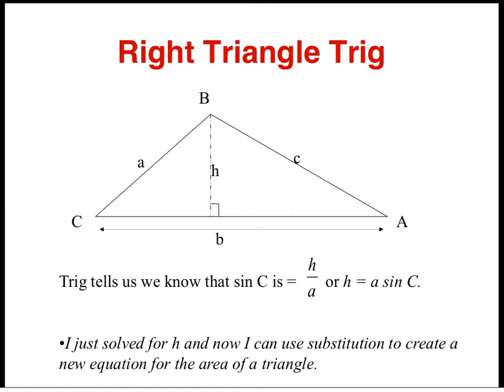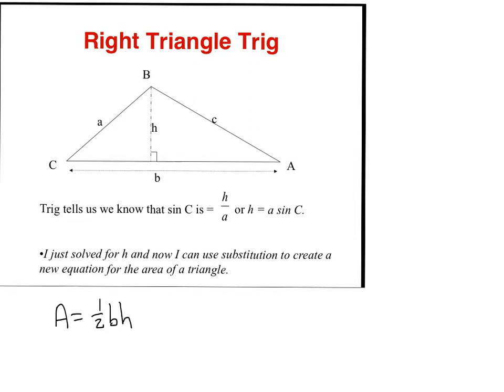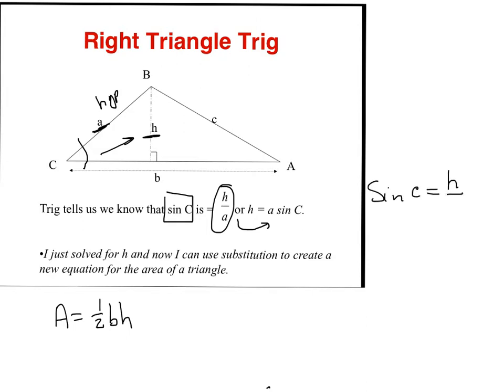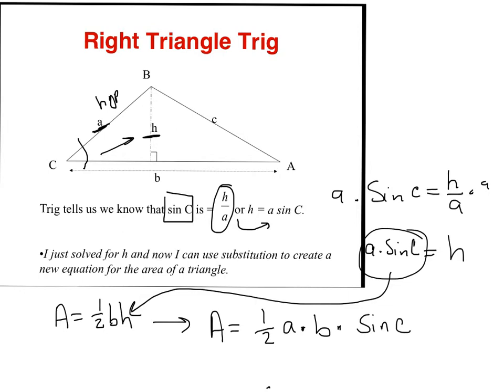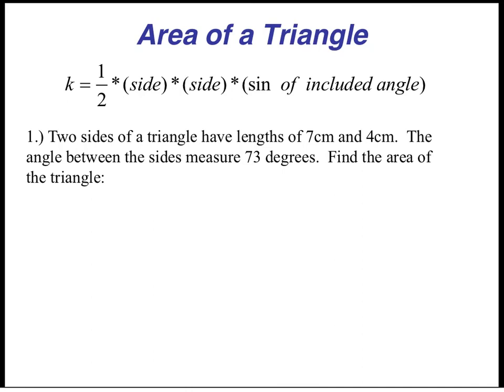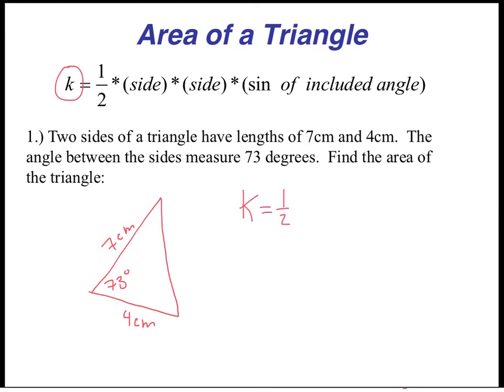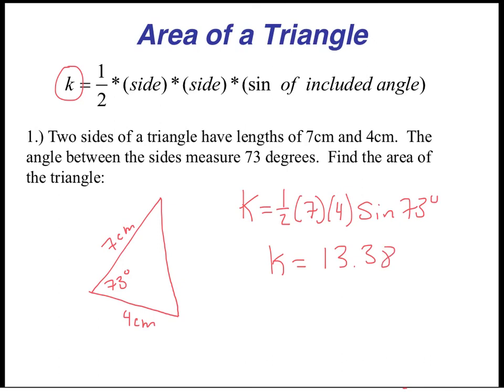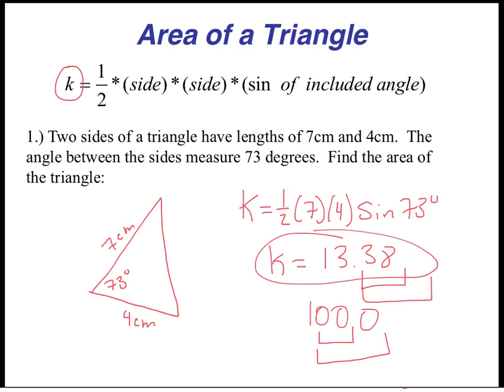14 1 Area of a triangle using trig